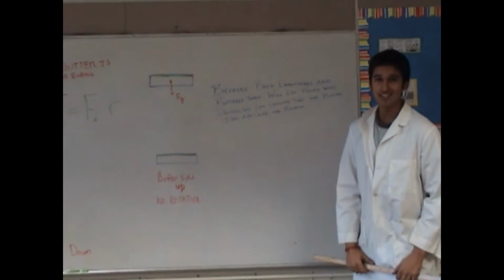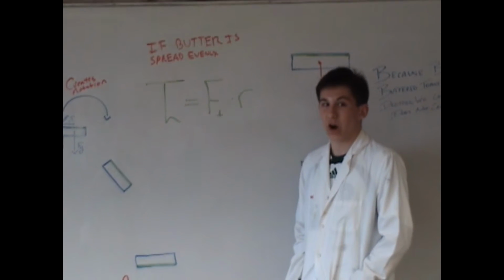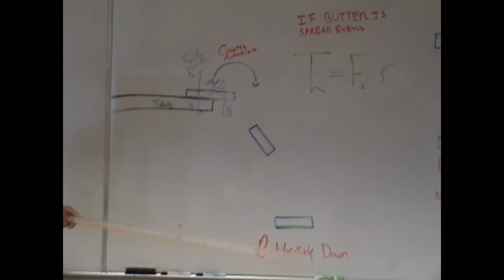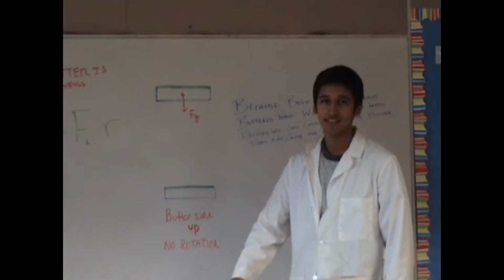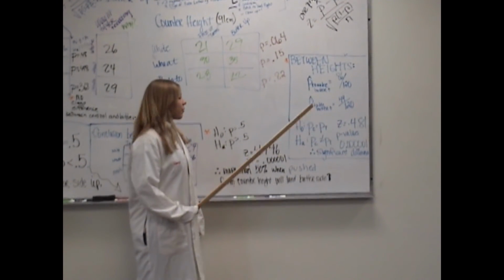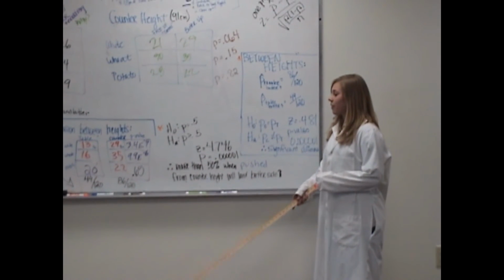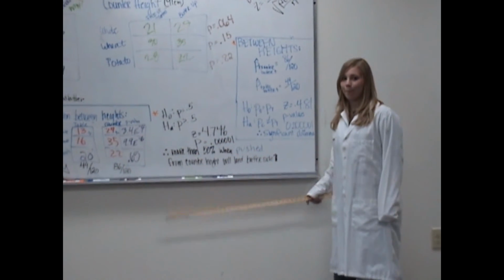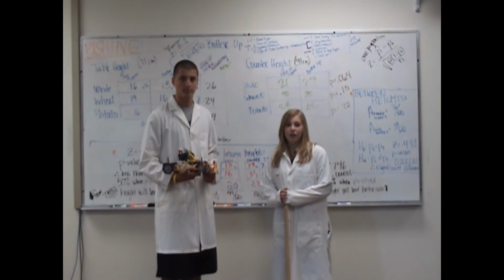A Toasty Conundrum